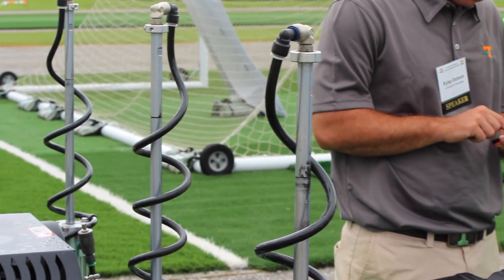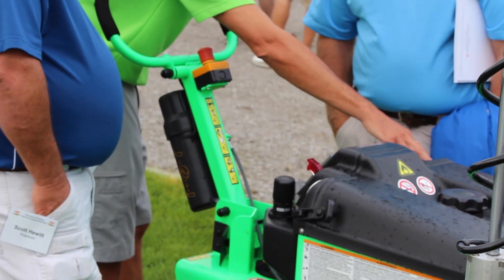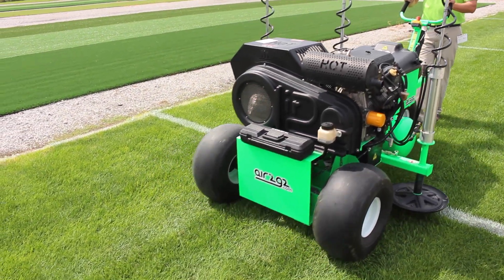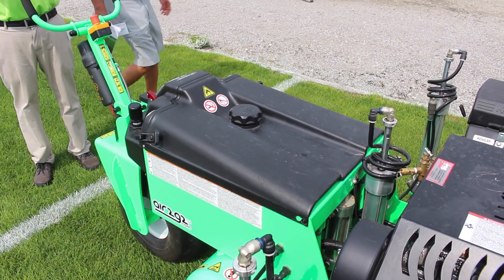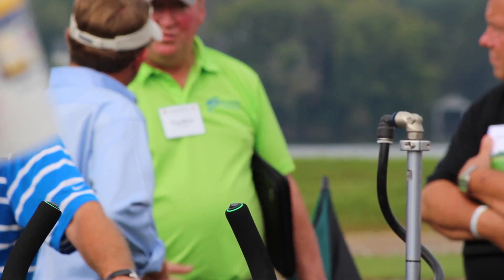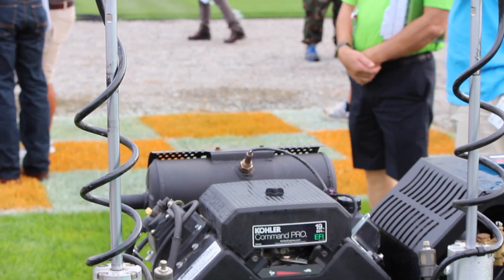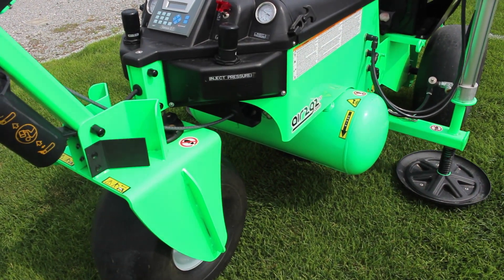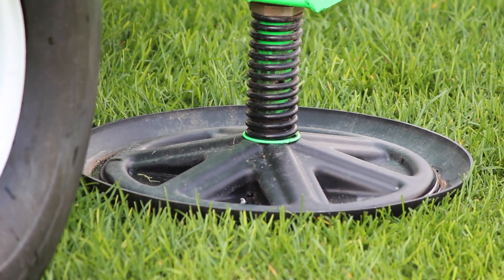Getting Air: Air2G2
New innovative way to put oxygen exactlly where it is needed. The NEW Air2G2 machine that gives you the abilityh to aerate anytime! Take a look at some of the research completed by the University of Tennessee on this revolutionary new machine.